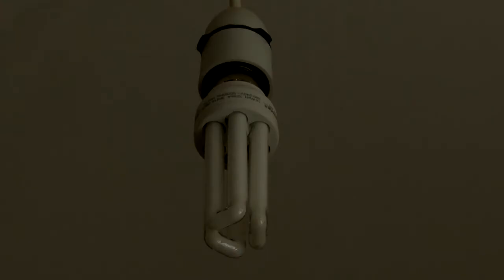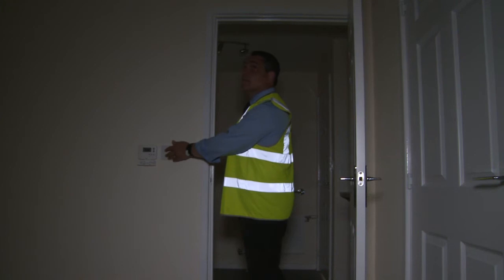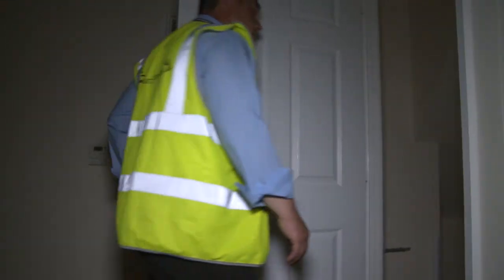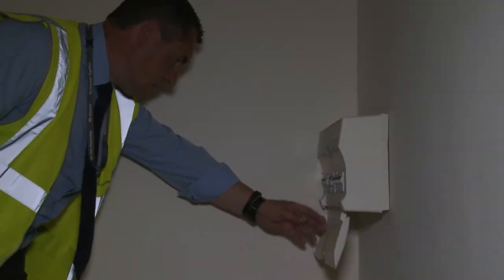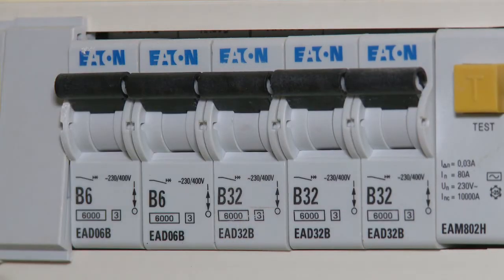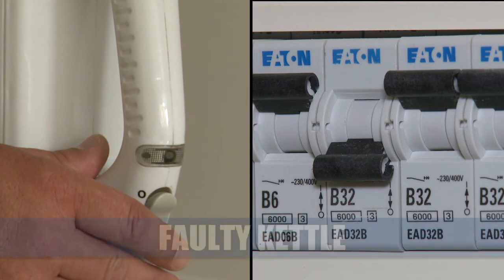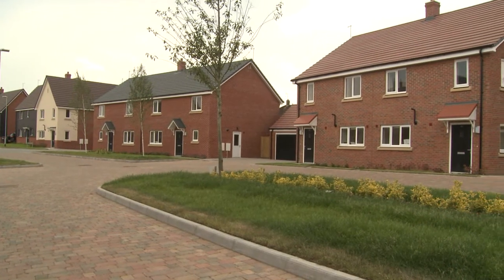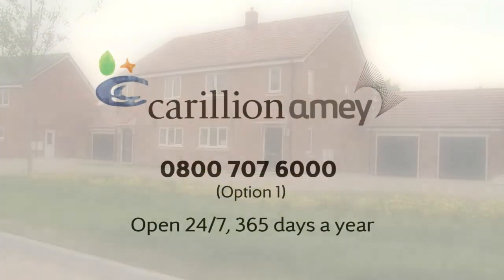CarillionAmey Self Help Guide - Electricity